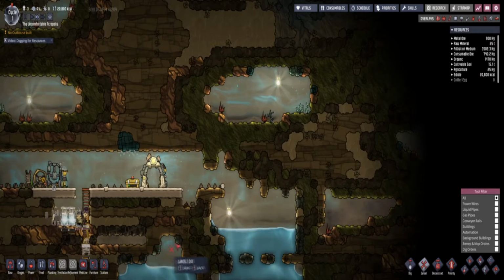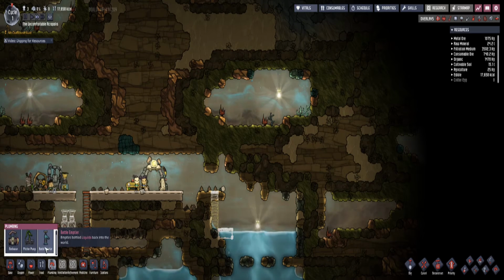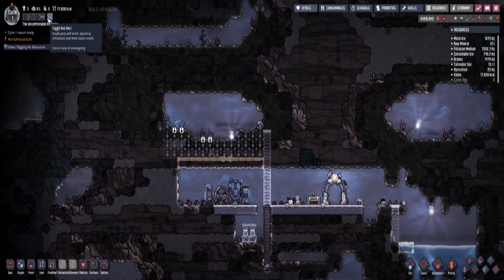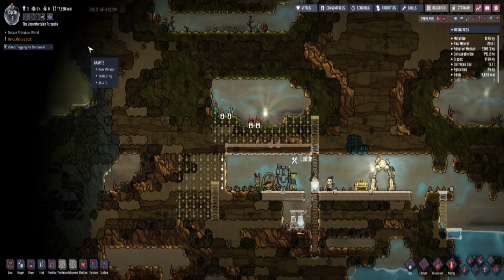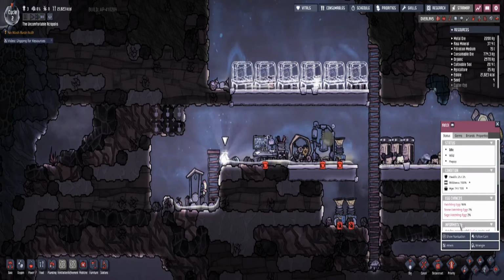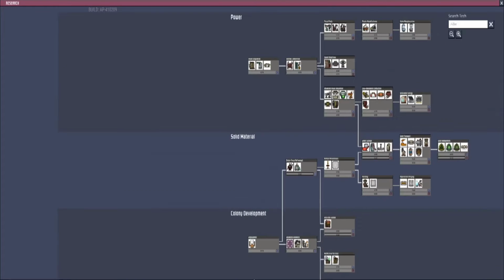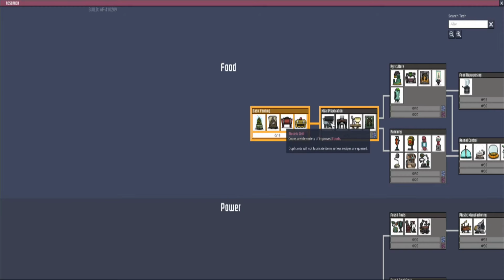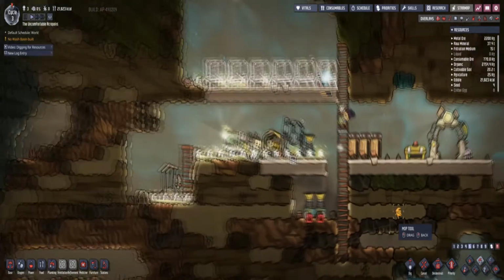Oxygen Not included: relaxed setup EP 2